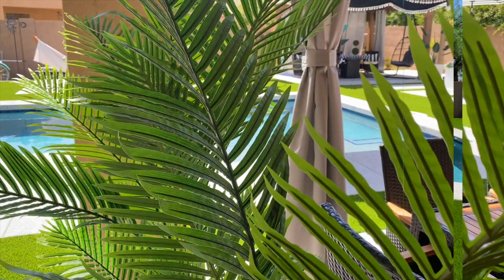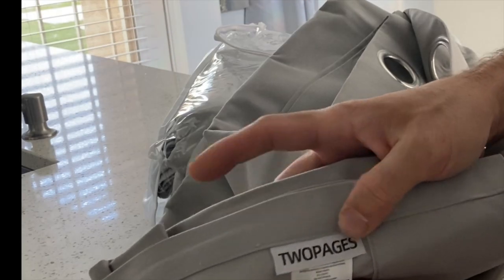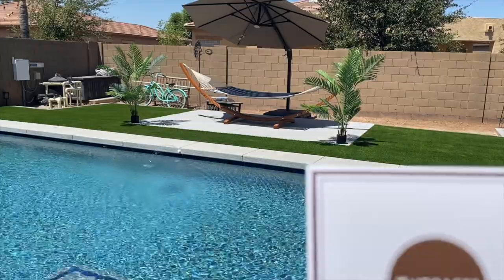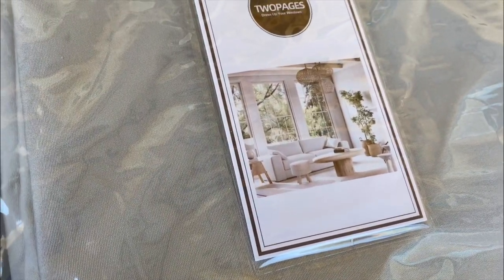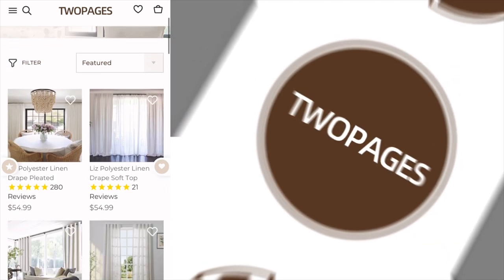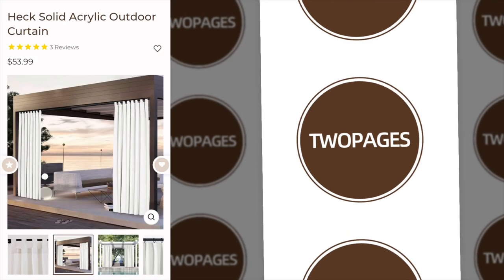BACKYARD UPDATE | DIY COZY OUTDOOR LIVING SPACE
SIMPLE BACKYARD UPDATE TO CREATE AN OUTDOOR OASIS

Hi Everyone, I hope your weekend is off to a full awesome start. I am so happy to have you here and share with you some updates we have done to our outdoor living space. We hope that this video gives you ideas in how to create that outdoor oasis with a simple update we will share.

Thank you so so much for watching! God bless you all abundantly! Hugs & Kisses

ATOUCHOFGLAM